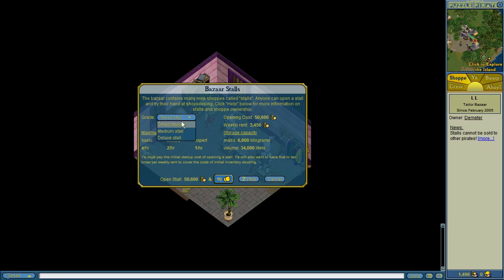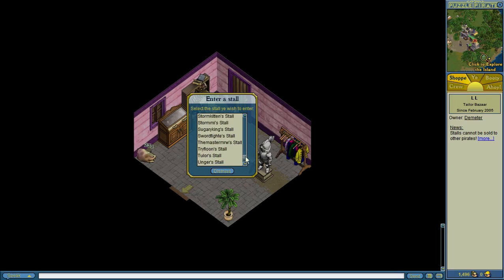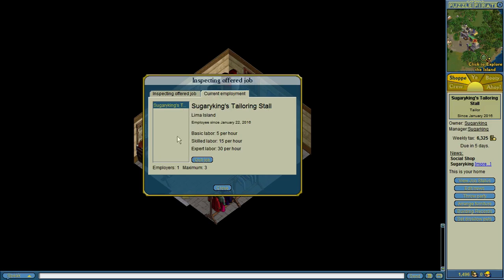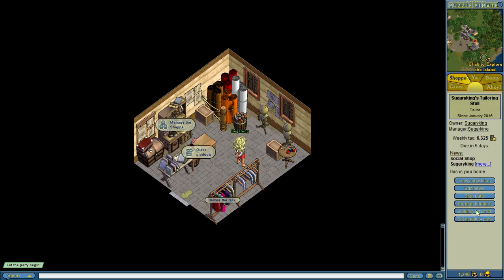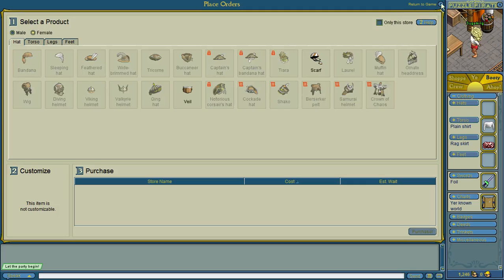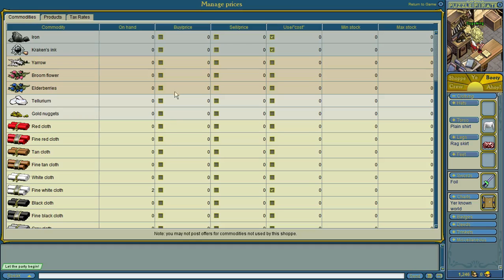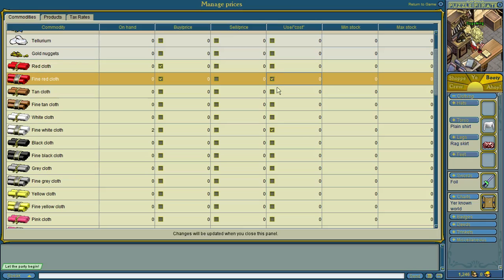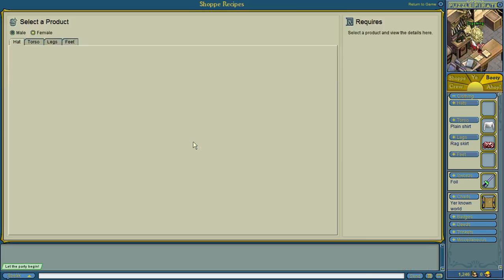Tutorial Puzzle Pirates (clothing stall)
How to Run a clothing Stall on Puzzle Pirates. This video gives a basic understanding of running stalls. Specifically, a clothing stall is discussed. This video is for new players too!